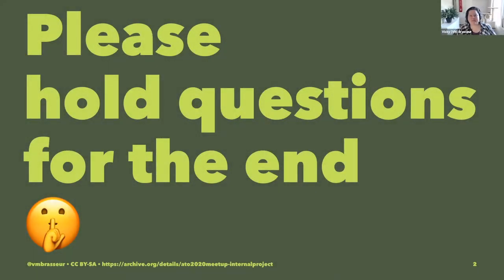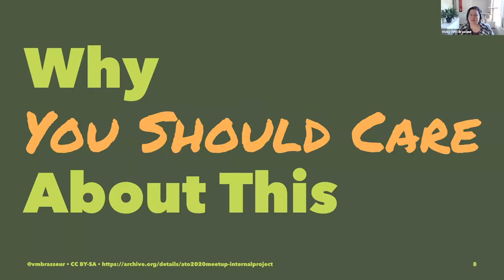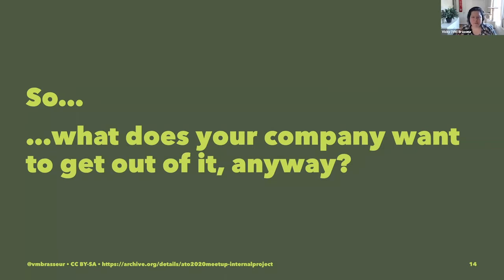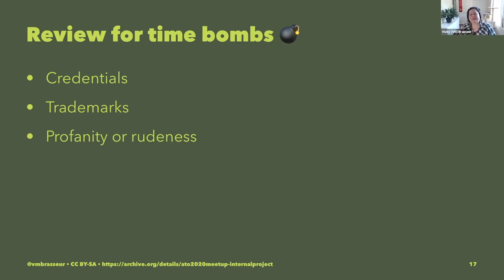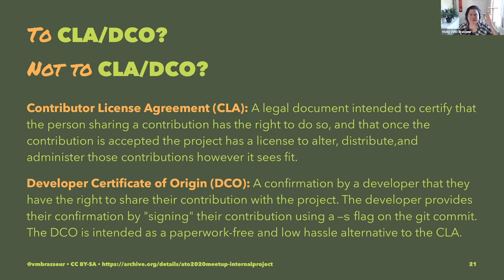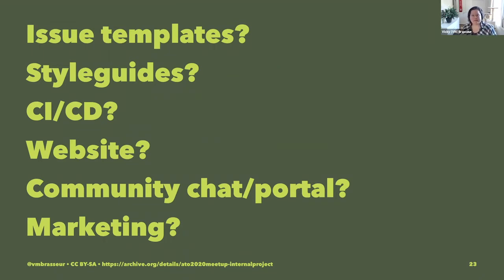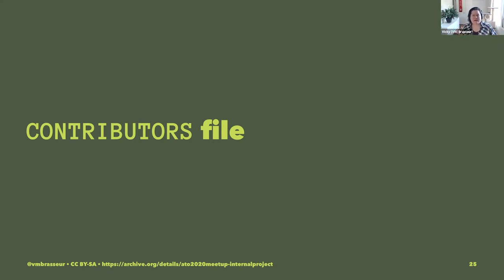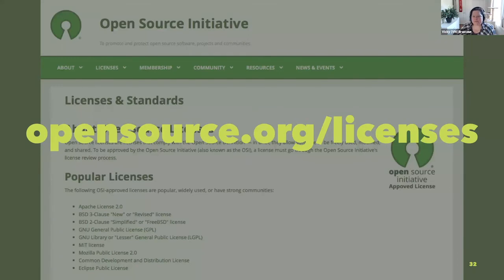How to Open Source an Internal Project: Vicky (VM) Brasseur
Speaker: Vicky (VM) Brasseur
Date: Tuesday, July 14
Title: How to Open Source an Internal Project
Abstract:
Your company is going to release an internal project as open source. Are you ready for your new responsibilities? You could just throw the code up on a forge (like GitHub, GitLab), but it's unlikely to receive attention or provide many benefits to the company. Open-sourcing an internal project requires a lot of thought & work.

Releasing a project as open-source requires changes to the development/build/release workflow. This is not about the code per se; it’s about the processes & infrastructure that surround the code & that make the project successful.

This talk will introduce what you need to know & to expect before you release your internal project, including:

* Identifying company goals for the project
* Pre-release due diligence: licenses & code hygiene
* Community expectations & maintenance
* Processes which need to happen in the open
* Communication: internal & external

About the talk:
Vicky delivered this talk at the All Things Open RTP and Open Source SC joint meetups on Tuesday, July 14. The talk is approximately 45 minutes in duration and is followed by a brief Q&A. We encourage everyone to follow Vicky on Twitter Her award-winning book "Forge Your Future with Open Source" can be found It is one of the best books we've ever read on the topic of Open Source.